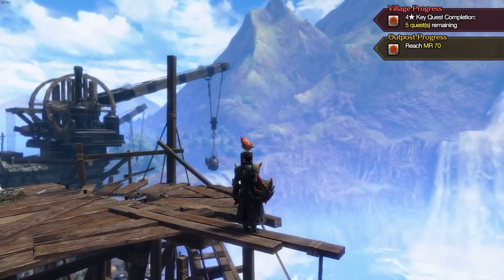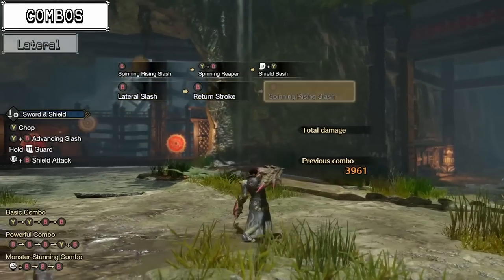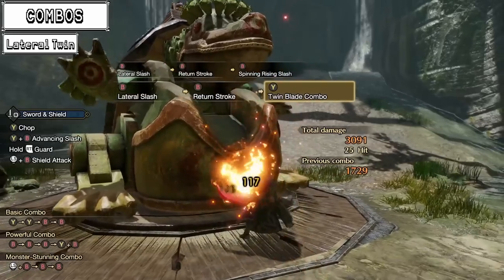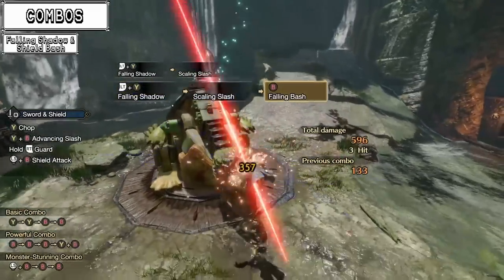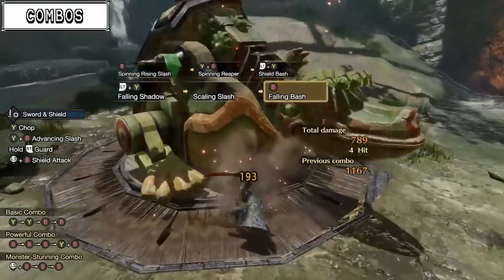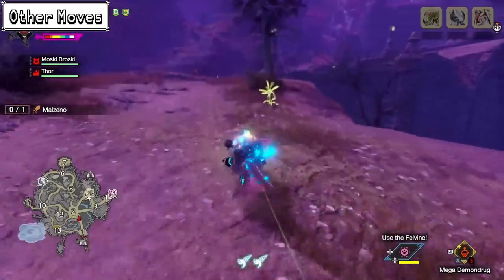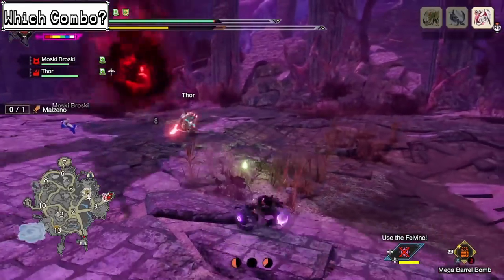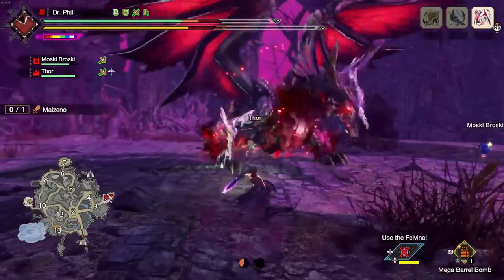MHR Sunbreak | BEST Sword and Shield Guide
It's here, the best comprehensive Guide on the Sword and Shield combos in Monster Hunter Rise Sunbreak!

This guide should get you to the point where you could speedrun, there will be an advanced Sword and Shield guide in the future going way more in-depth into the meta, applications to speedruns and more optimal play, though for now this guide will serve you well hopefully!

My guide goes over the important moves from Sword and Shield in Sunbreak,  which combos to use and what playstyle you should go for. Additionally, the video footage shows a few tricks, especially with Shoryugeki, that you might have not known yet.

I made a video on which builds to go for in case you are unaware what skills and weapons to focus on:

Chapters:
0:00 Intro
0:35 Twin Blade Combo
1:48 Lateral Combo
2:58 Lateral Twin Combo
3:45 Perfect Rush
5:08 Falling Shadow & Shield Bash
7:05 Metsu Shoryugeki
8:44 Other Moves
9:26 When to use which move
12:22 Outro